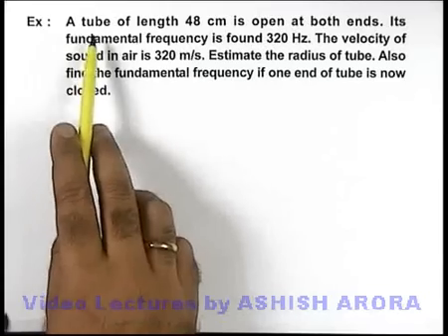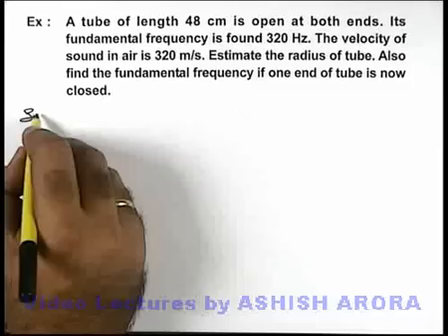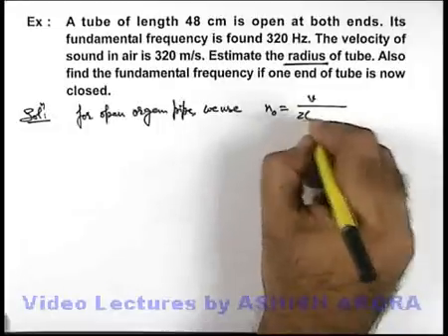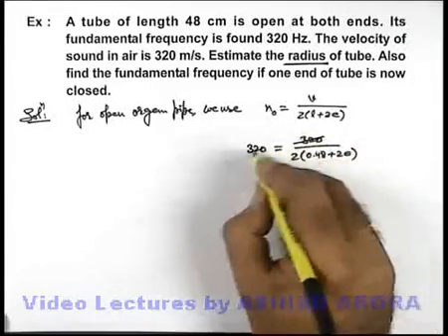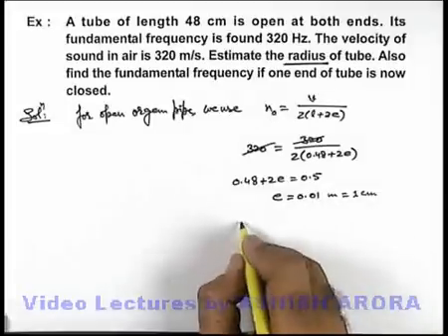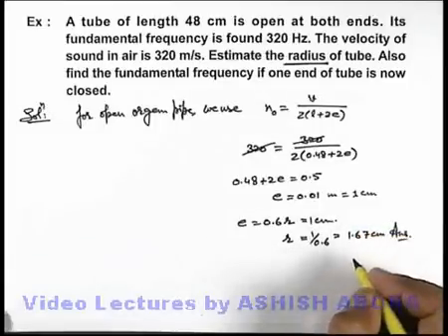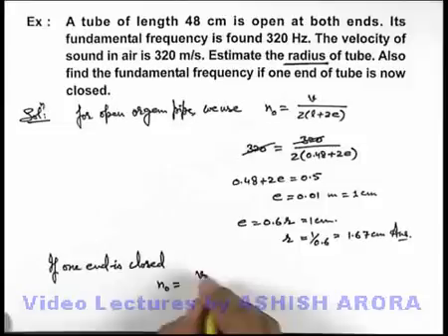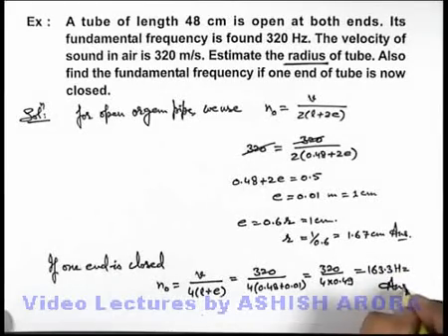Class 11 Physics | Stationary Waves & Beats | #44 Solved Example-21 on Superposition of Waves